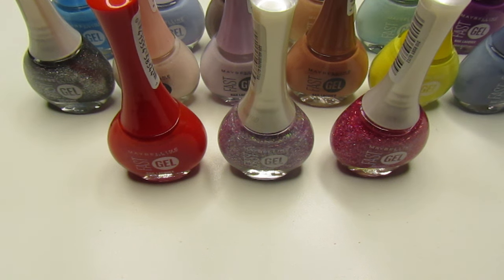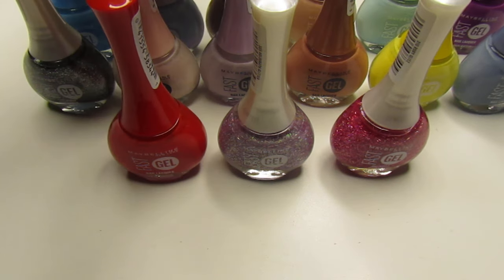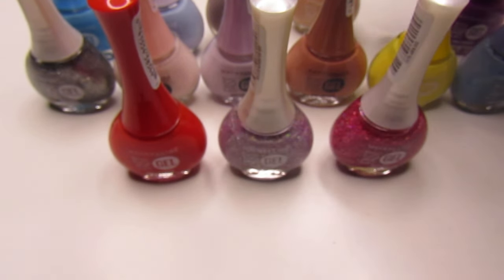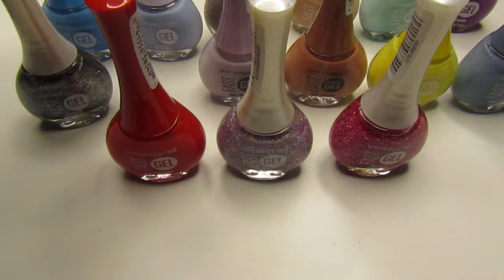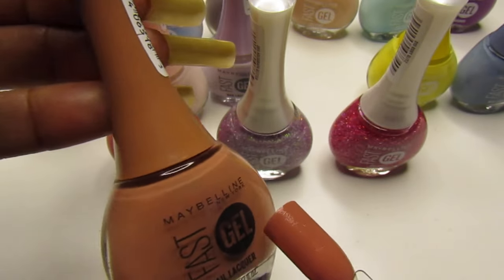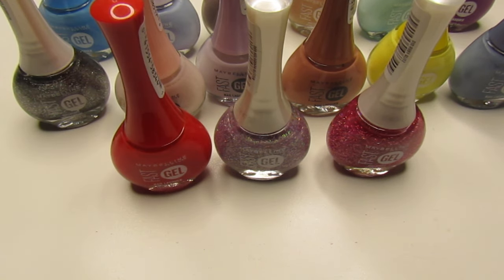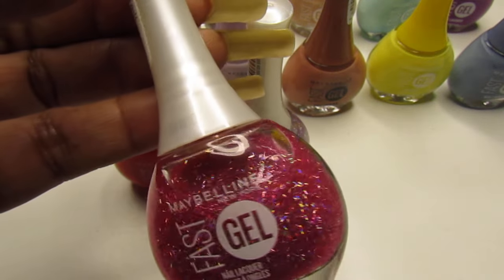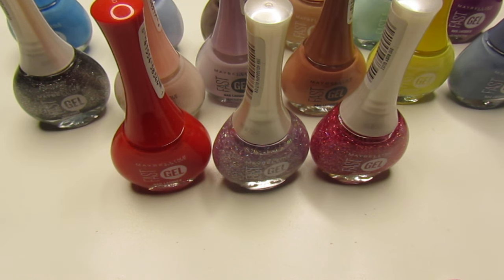MAYBELLINE FAST GEL NAIL POLISH COLLECTION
Hello everyone, in today's video, I'm sharing my Maybelline Fast Gel nail polish collection. I'm so happy I purchase these polishes; the formula is great and easy to work with.
*Turquoise Tease
*Blissful Blue
*Sinful Stone
*Ballerina Pink
*Mellow Mint
*Grape Getaway
*Silver Sparkler
*Sheer Fantasy
*Lilac Lover
*Caramel Crush
*Dainty Yellow
*Teal for Two
*Red Punch
*Holograph Glitter
*Ruby Glitz